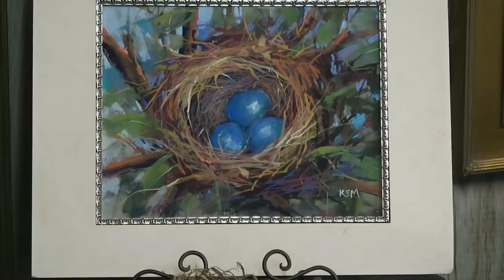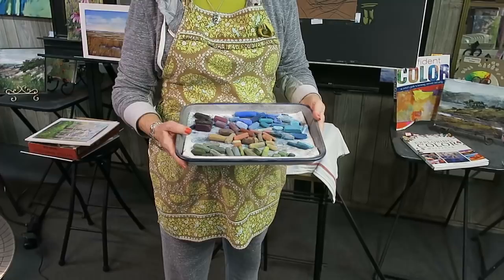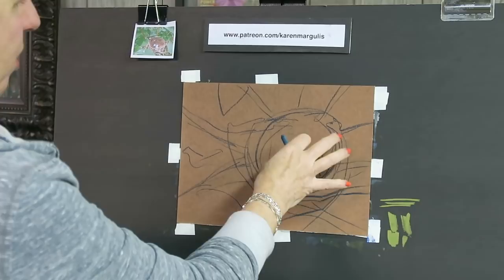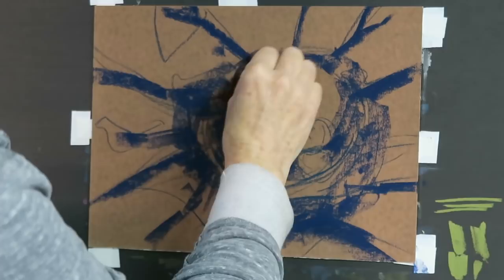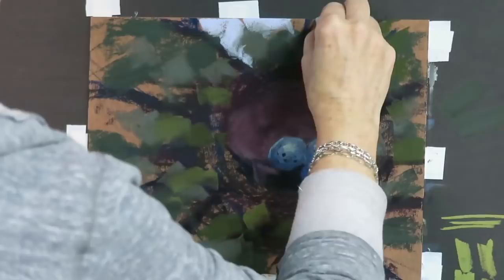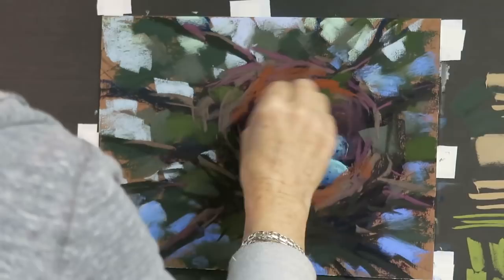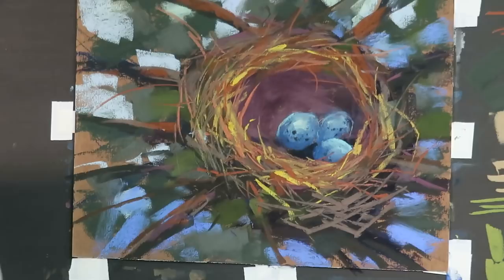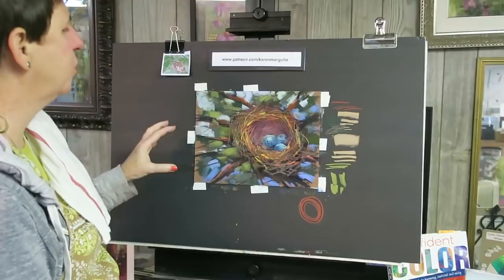The Magic of MarkMaking: Bird Nest Pastel Demo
Just in time for Spring! In this video demo I show you how to use the power of mark making with pastel to paint a bird's nest. A nest is the perfect subject to practice and utilize a variety of marks.